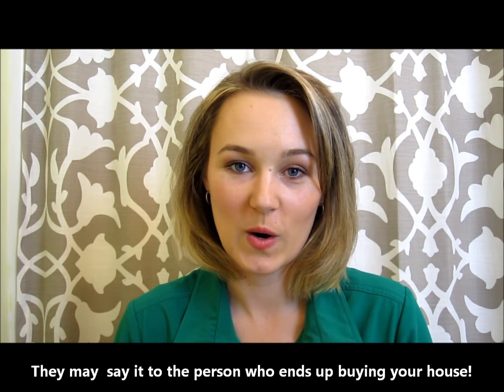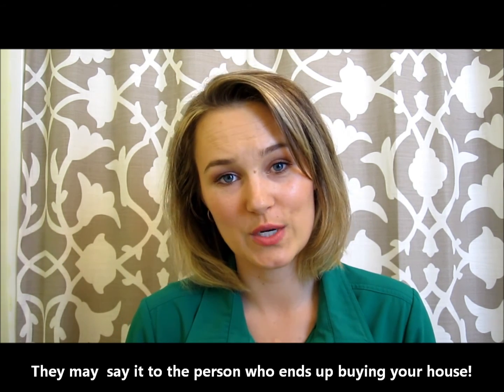10 TIPS - How to SELL your home FAST - Real Estate TIPS for SELLERS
Today I'm going to define clutter as anything in your home or property that you avoid, avoid looking at, avoid touching.  This could be a dress, craft supplies, extra hoses, etc
Keep your home clean on a daily basis
Have space to park at least one car in your garage
Blow or sweep walkways leading to entry points
Don't distract the buyer by your presence
Paint your door an eye catching color or install a higher end  and unique door.
Remove your wall paper.
Make sure curtain are hung in a position to allow maximum light in.
Ask your agent to host a broker open house hasn't received much attention in the first 3 months listed.
Provide copies of the plat inside your home
Plant non-gmo fruit trees right now. Even people who don't eat a lot of fruit will brag about fruit trees on the property.